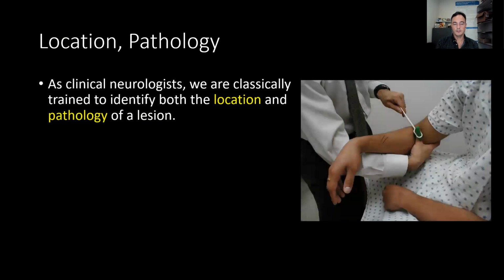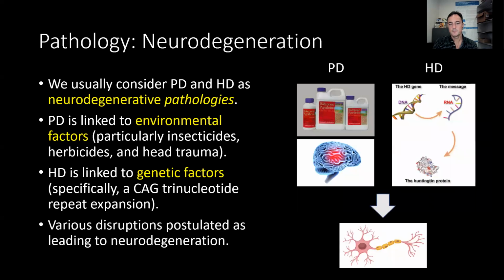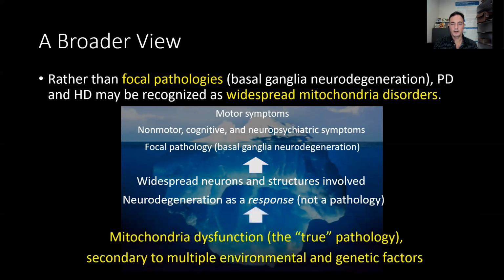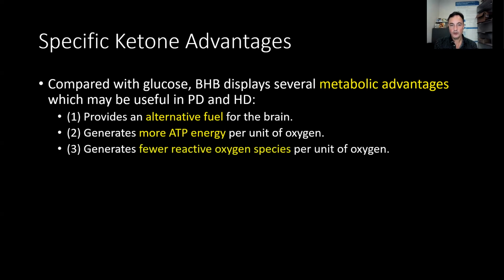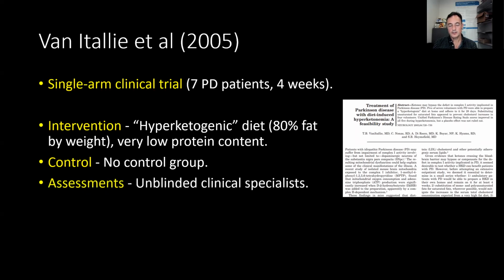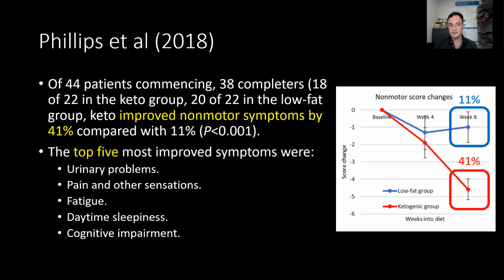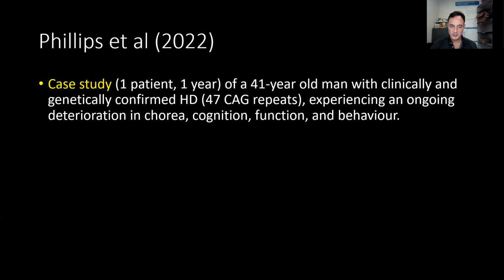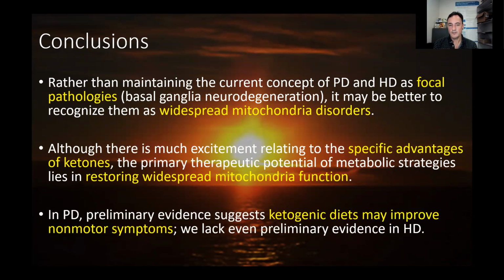Metabolic Strategies In Parkinson's And Huntington's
This talk, which was given at the 2022 Movement Disorder Society of ANZ conference, discusses how Parkinson's and Huntington's can be perceived as primarily metabolic disorders secondary to mitochondria dysfunction.

Best wishes, Matt.